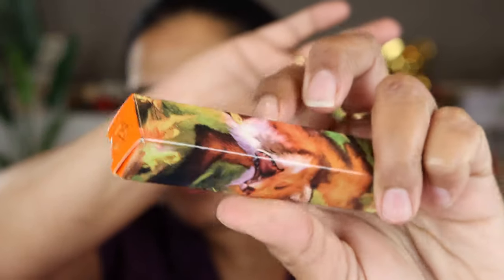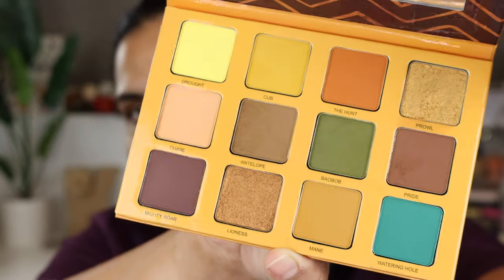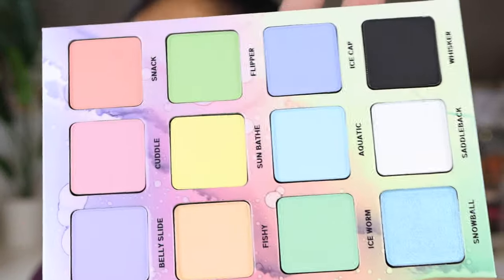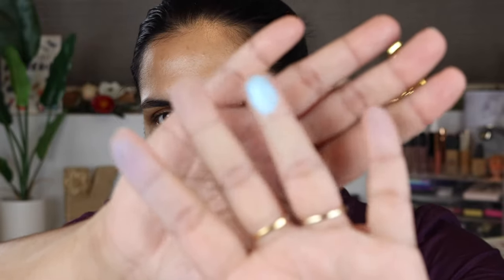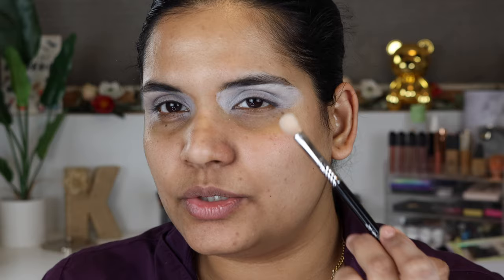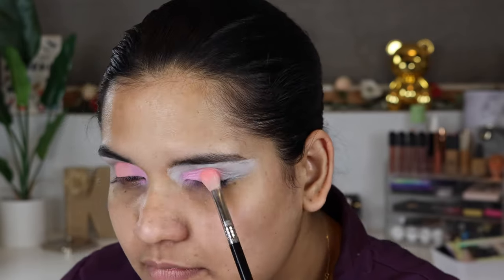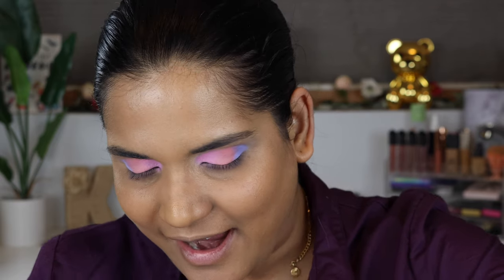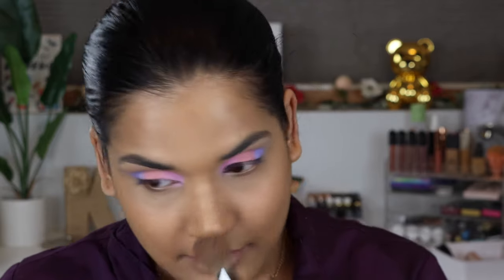PASTEL PUP EYE PALETTE TANGIRLFRIENDLY? | Karen Harris Makeup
Hi, in today's video i will be sharing my firstimpression on the new

- - Outfit Details - -
Top - WALMART
- - Makeup Details - -
Foundation - TARTE
Eyeshadow - PASTEL PUP
Lipstick - TERRACOTA

1. How old are you ? 31
2. Where are you from ? Sri Lanka
3. Where do you live ? Fargo ND
4. Shade reference ?